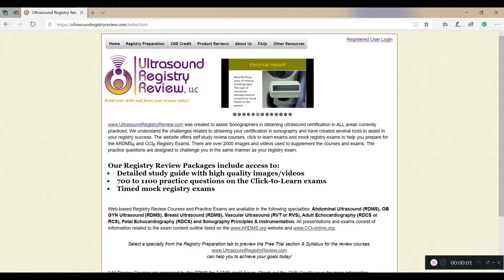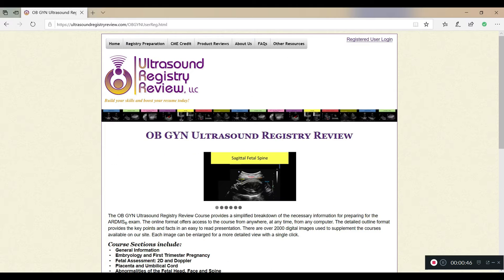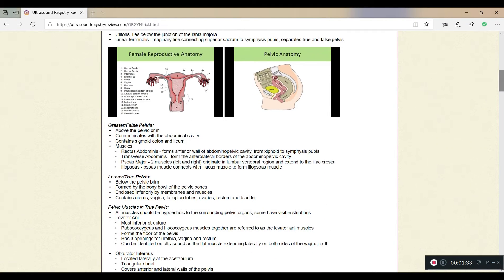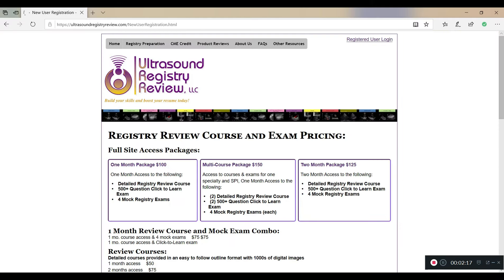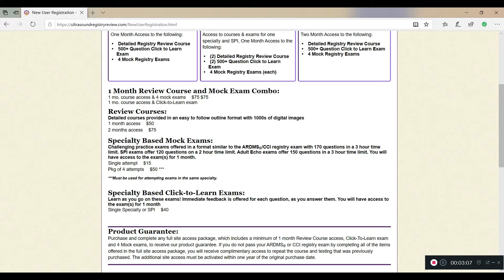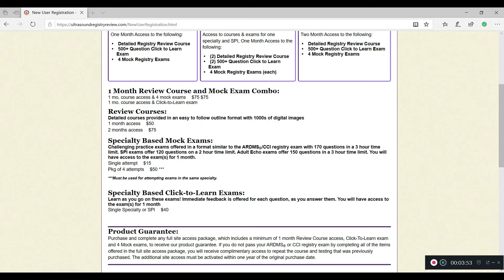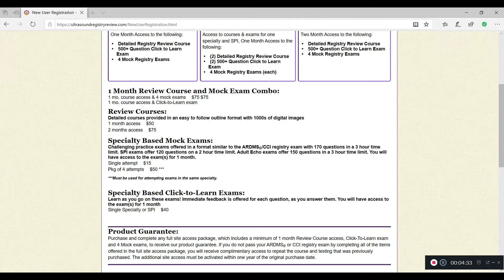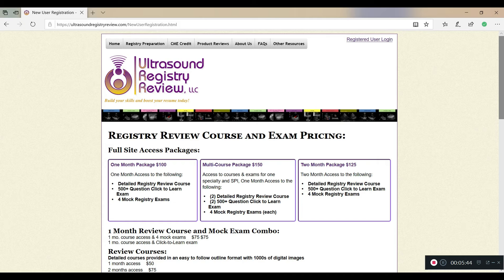How To Pass Your Ultrasound Registries the First Time! ( Old Patreon Content)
Hey Patrons!
Today I am giving you guys the rundown on the website I used to pass all my registries the first time studying for only 2 weeks! I'll show you how nthe website works and what you should purchase and what you could probably do without. Must see!

If you're looking for my old content or you want to be inspired, laugh and get to know Kaiden and I  more then click below!

FAQS:

-24

What's your job?
-Ultrasound Tech/Sonographer

Education?
-Associate of Science Business Management
-Associate of Science Radiologic Technology
-Certificate of Diagnostic Sonography
-Bachelor of Radiation Science (Emphasis in Education)

Current Education?
-Medical School Pre-requisites

erica 💋